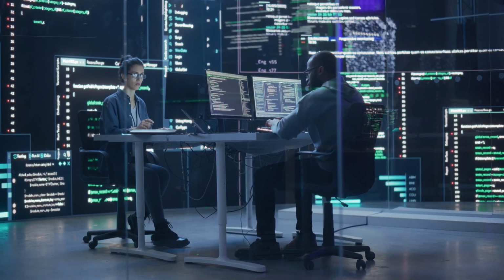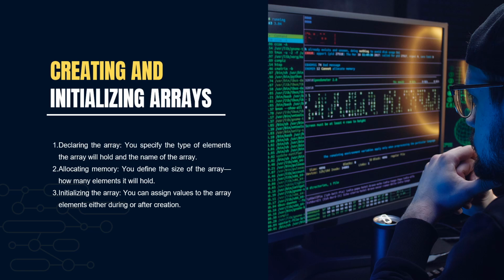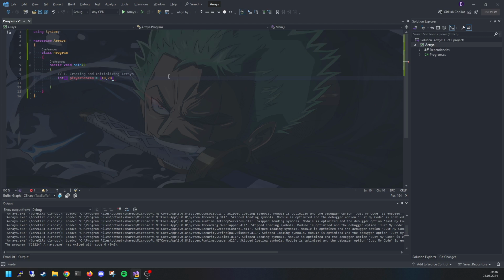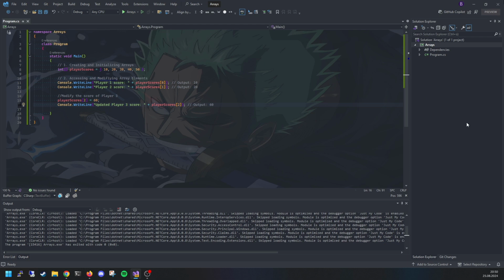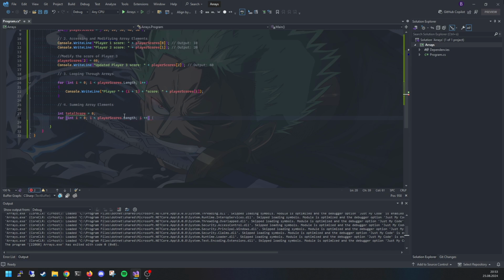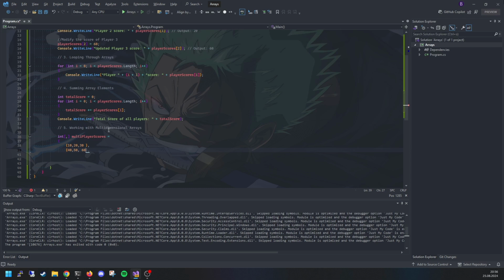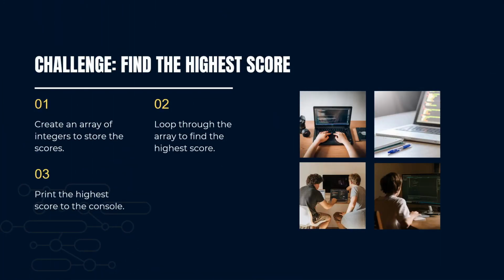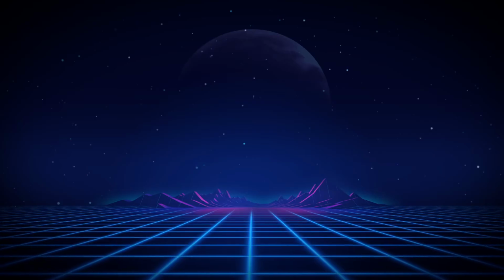C# Arrays Explained: The Ultimate Beginner's Guide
Welcome to our comprehensive C# Arrays Tutorial for Beginners! In this video, we'll cover everything you need to know about arrays in C#. Whether you're just starting out in programming or looking to brush up on your skills, this tutorial is perfect for you.

We'll dive into:
- What arrays are and why they're useful
- How to declare and initialize arrays
- Accessing and manipulating array elements
- Common operations and methods for arrays
- Best practices for using arrays in your C# projects

By the end of this tutorial, you'll have a solid understanding of how to work with arrays in C# and be ready to apply your knowledge in real-world coding scenarios.